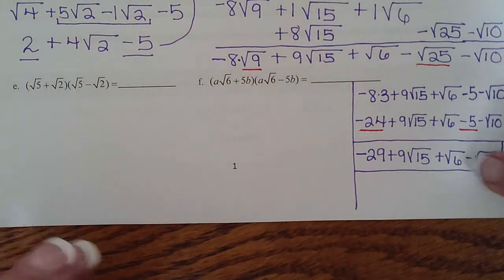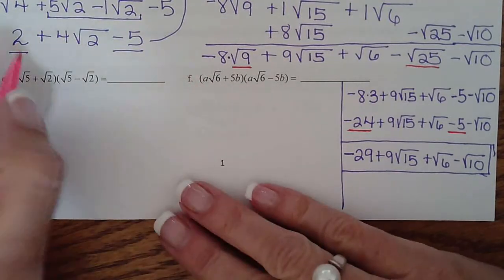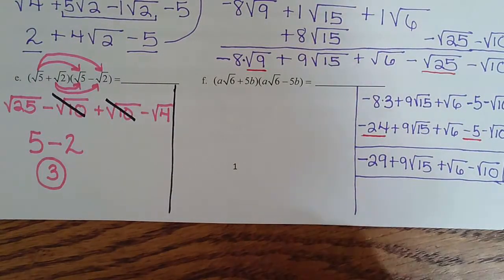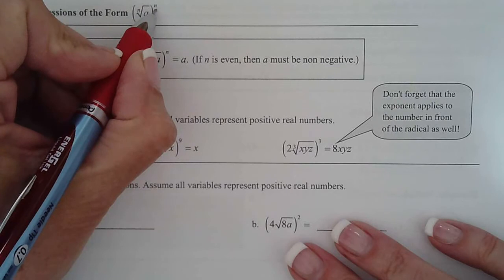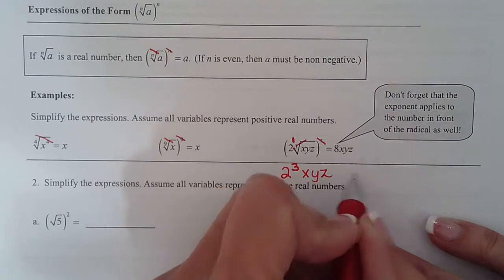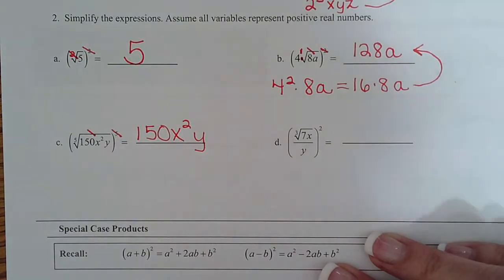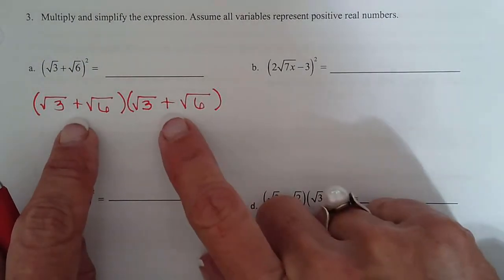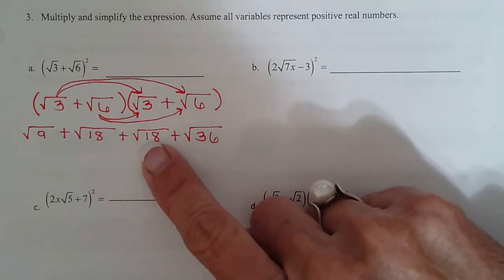Section 6.5, page 2